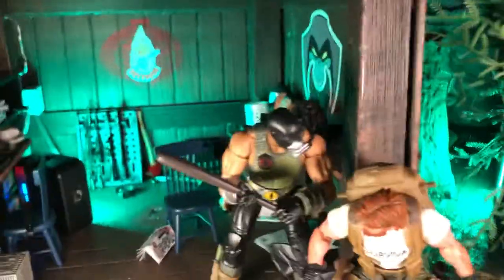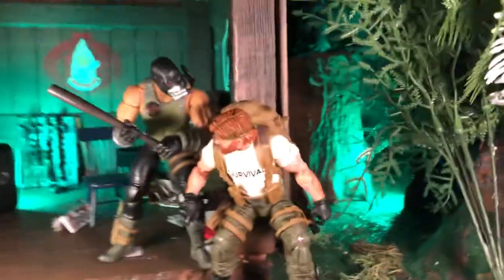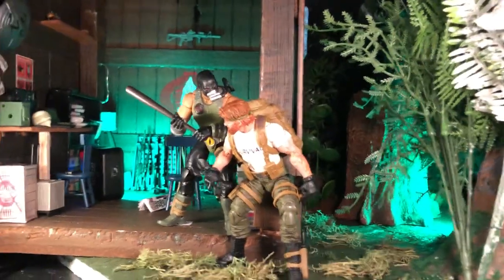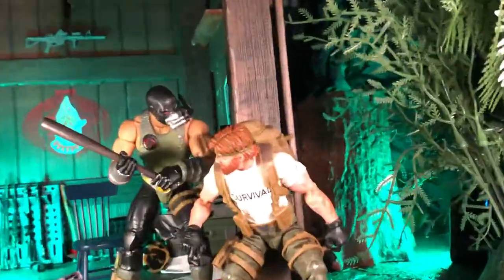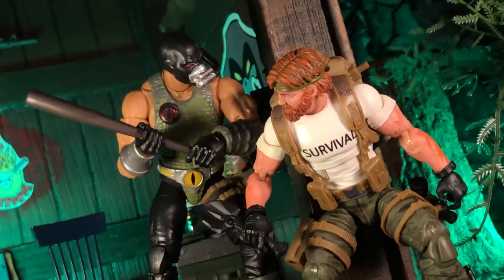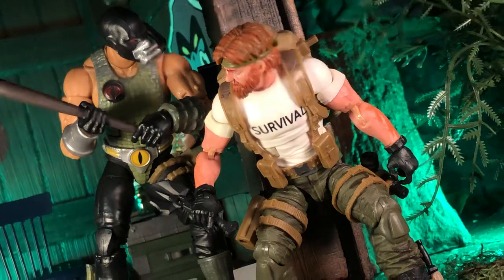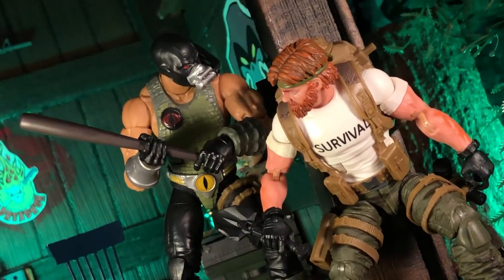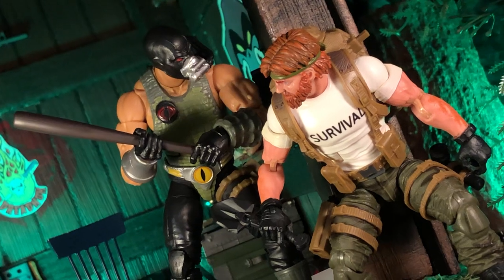GI Joe Classified Photography; Combining Dioramas for a photo shoot; Outback and Croc Master Swamp